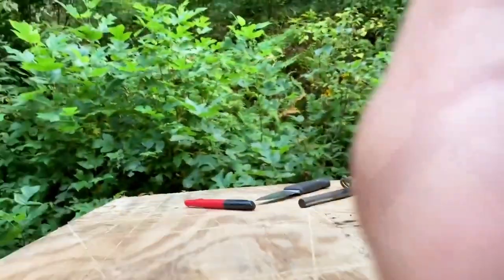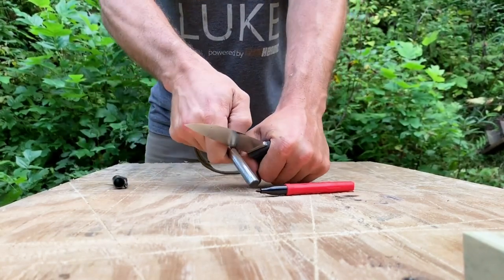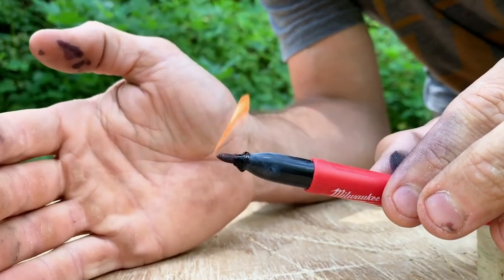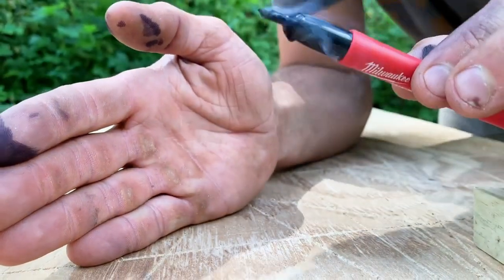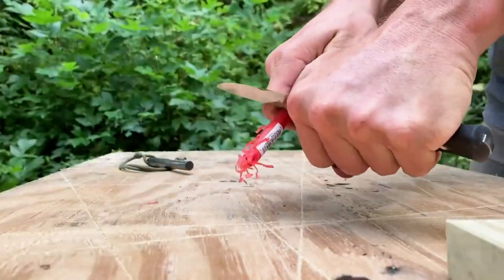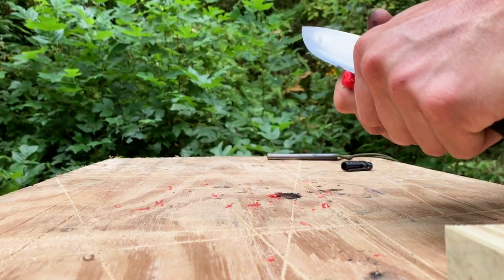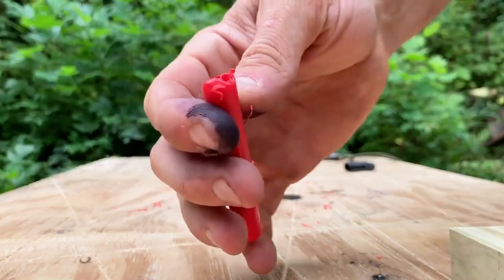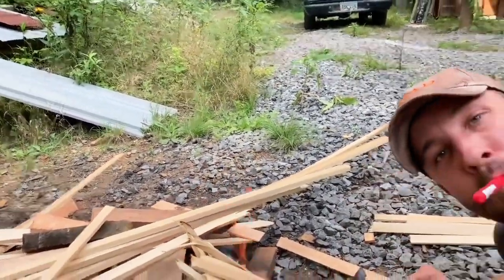Sharpie Survival Hacks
Jason Salyer uses a sharpie 3 different ways to start and maintain a fire. Thinking outside the box is a great way to utilize everyday items in a survival situation. Knowing what you have in your bag and being able to make it work for food, water and fire might be the difference between surviving until help is found or meeting an untimely end.

SUBMIT YOUR EDC POCKET DUMP VIDEO